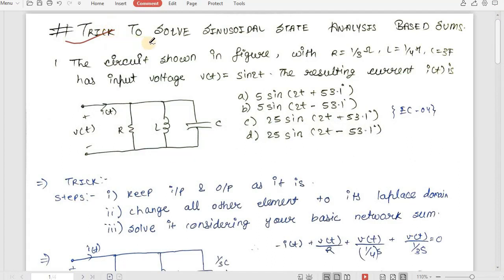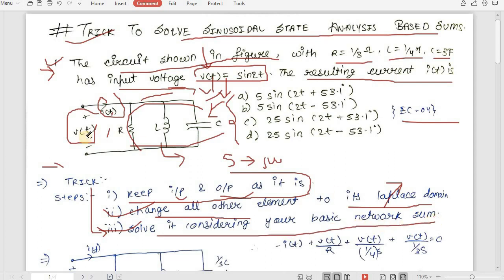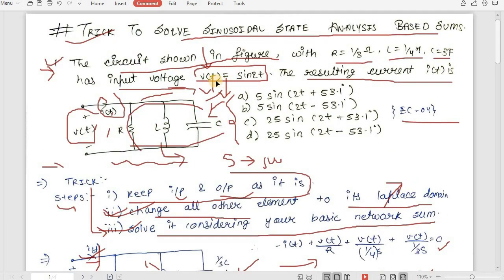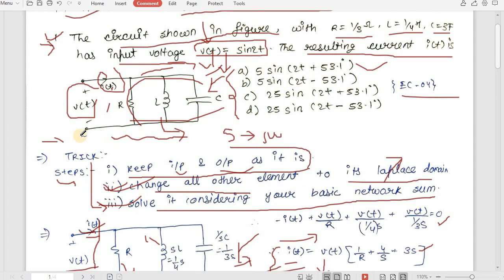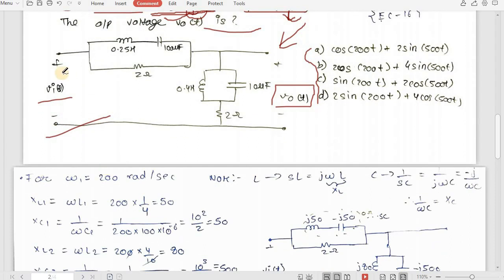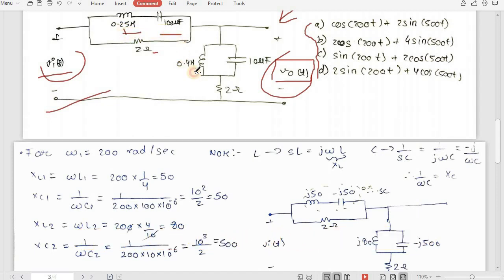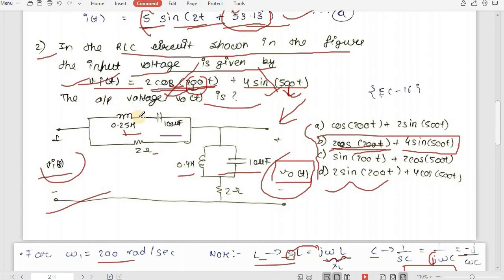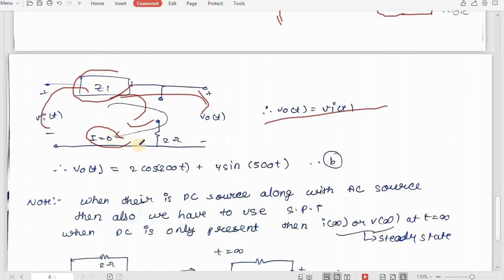Trick To Solve Sinusoidal Steady State Analysis Sums | Sinusoidal Aanalysis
1. Sinusoidal steady state analysis problems
2. Sinusoidal steady state analysis of rlc circuits

In this video, we will see the trick to solve Sinusoidal Steady state Analysis sums in 30 Seconds. First we will see how to judge whether we have to use sinusoidal steady state analysis sum or not, Then we will see the steps which we have to follow And then at the end we will solve Different Sums with one omega, Two omega, and Ac with Dc Source.